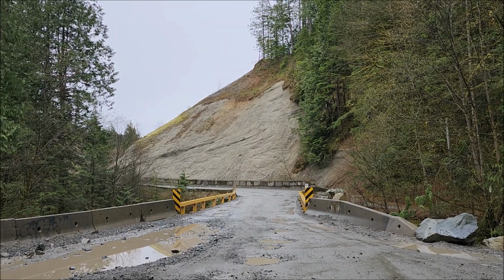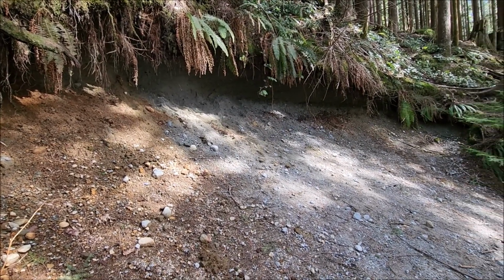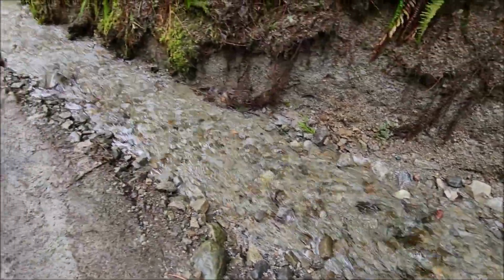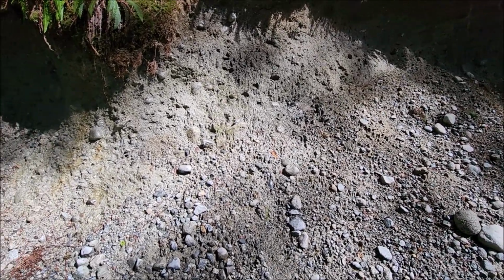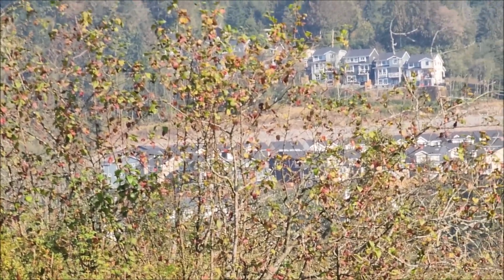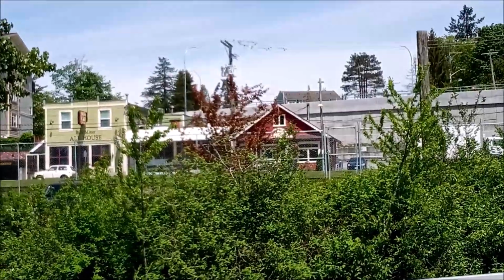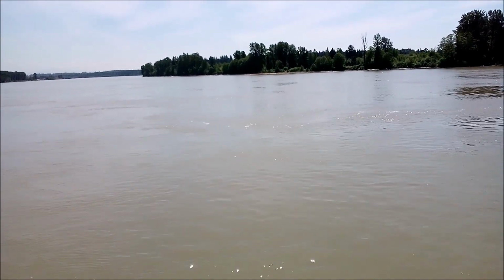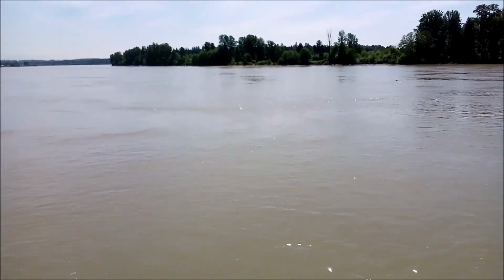PLEISTOCENE CLAY NORTH OF THE FRASER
PLEISTOCENE CLAY NORTH OF THE FRASER. My third video on this layer of the earth in our area, that is north of the Fraser River. This worries me with all of the construction going on in the area. I must say that I am not a geologist, just a Medical Toxicologist. But, I present it as something you may want to consider. Having been handed down information from relatives who witnessed the 1880 Haney Slide, I believe there was much unreported information that never made it to official reports or newpapers. The main lesson is that this area is prone to slides because of the pleistocene clay layer, and future slides are likely to happen in this area. So, stay safe, and continue to have a good life.